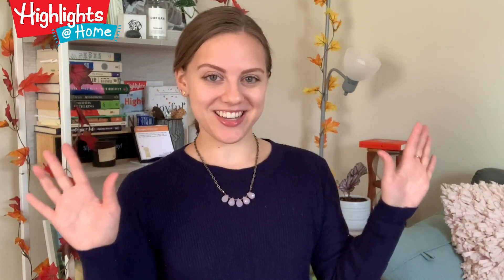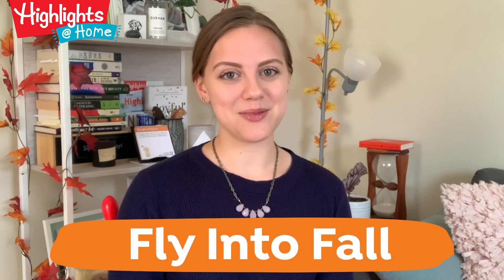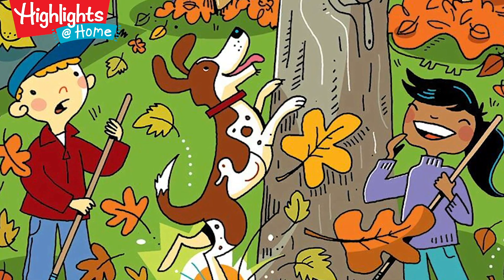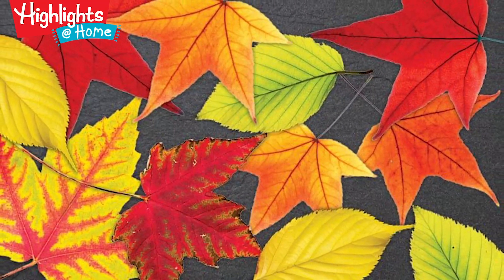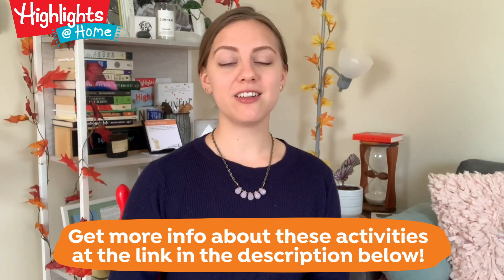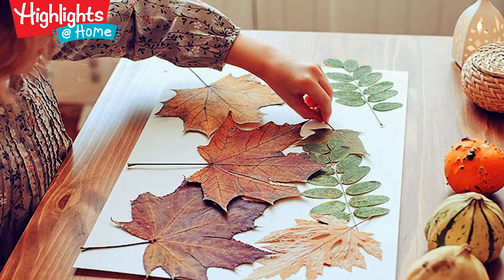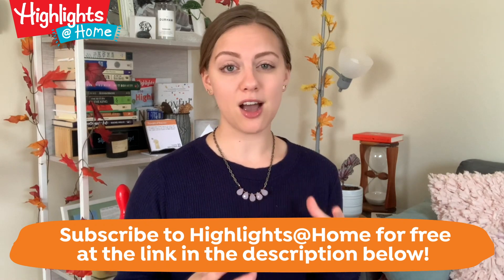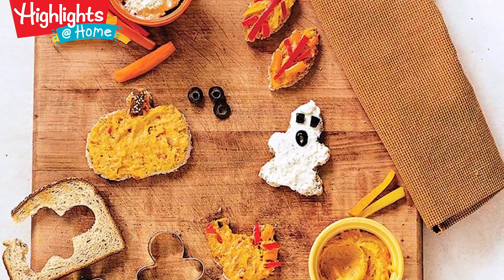Activities for Families | Fly Into Fall | Highlights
Can you smell the change in the air? We can! The change of seasons is here and as we welcome autumn officially on September 22, we’re hoping that you’ll join us and Fly into Fall—the theme of this week’s Highlights@Home collection. Nothing says fall quite like the turning leaves. From our Hidden Pictures puzzle to our science article about autumn’s vibrant reds to our fall treasure hunt, we’re excited to share opportunities for creative thinking and scientific exploration as we move into a new season.

As you pivot from helping with schoolwork to becoming Activity Director, we'll keep sending free, Fun with a Purpose resources like this one!